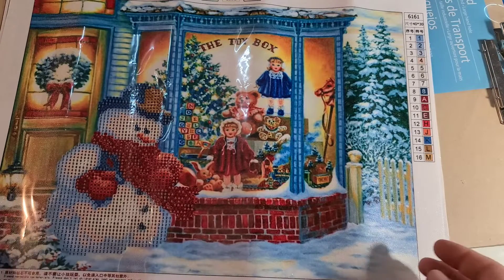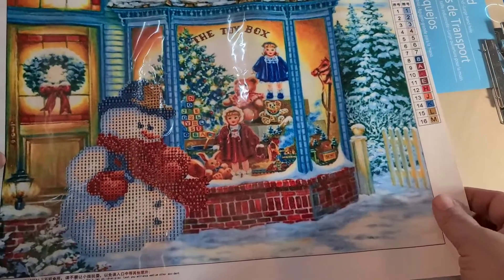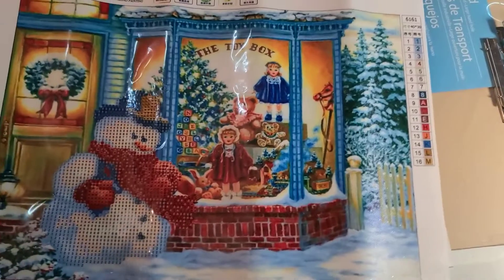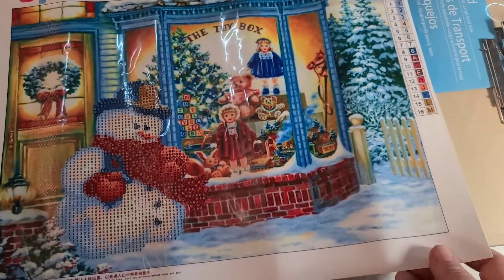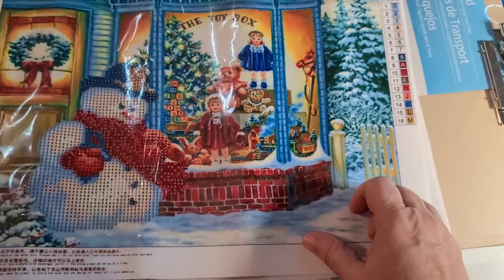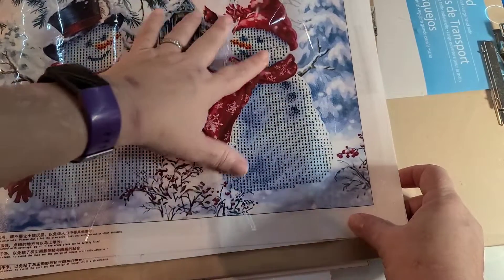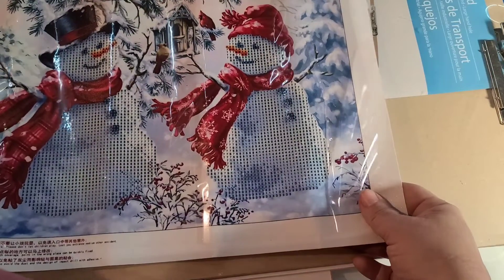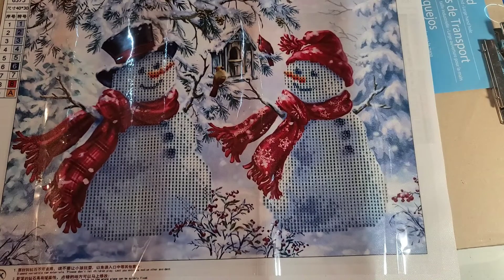Budget Friendly Diamond Painting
Partial Christmas canvases